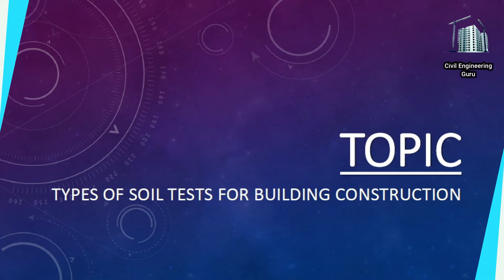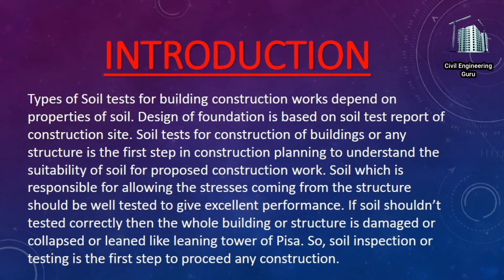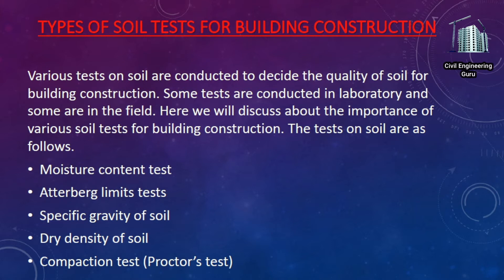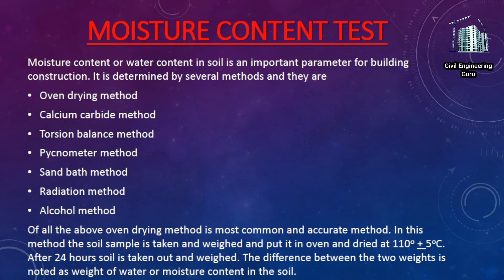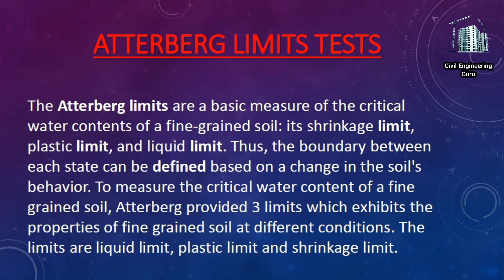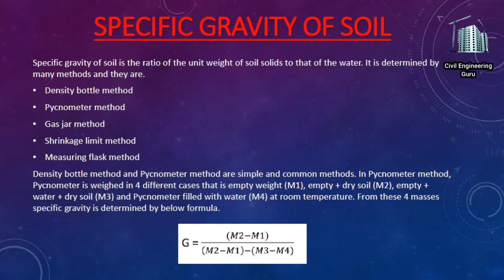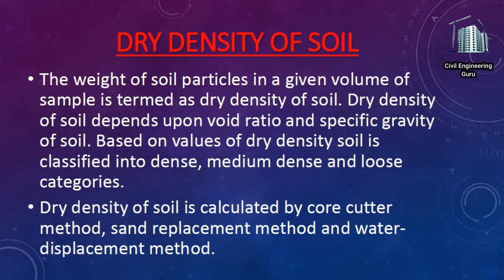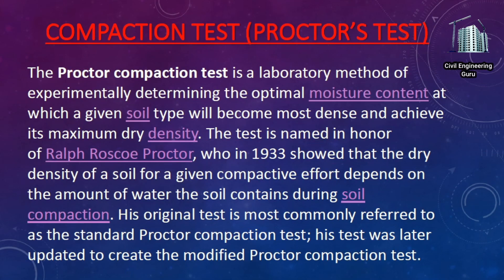TYPES OF SOIL TESTS FOR BUILDING CONSTRUCTION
Soil testing is an essential step in the building construction process, as it helps to determine the suitability of the soil for the intended structure. In this video, we will explore the different types of soil tests that are commonly used in building construction.

We will start with the basic tests such as soil texture and compaction tests, which are used to determine the physical properties of the soil. We will then move on to more advanced tests such as the Standard Penetration Test (SPT) and the Plate Load Test (PLT), which are used to determine the soil's bearing capacity.

We will also discuss specialized tests such as the California Bearing Ratio (CBR) test and the Soil Liquefaction analysis, which are used to evaluate the soil's ability to resist deformation and failure during earthquakes.

We will also cover the importance of soil investigation and the role of soil testing in the design of foundations and other geotechnical structures.

Whether you are a construction professional or simply interested in the process of building construction, this video is a great resource for understanding the different types of soil tests and how they are used. So, join us as we take a deep dive into the world of soil testing for building construction.

Today's Topic:- Types of Soil Tests for Building Construction.